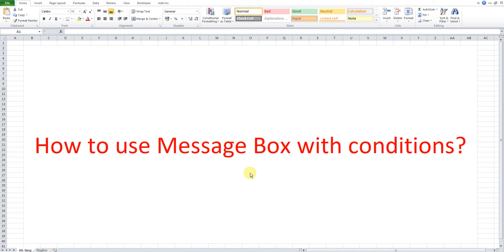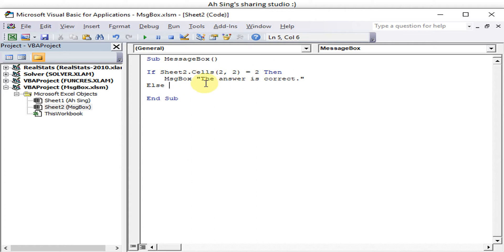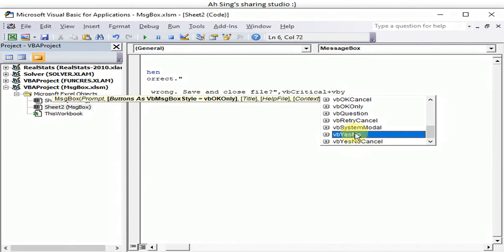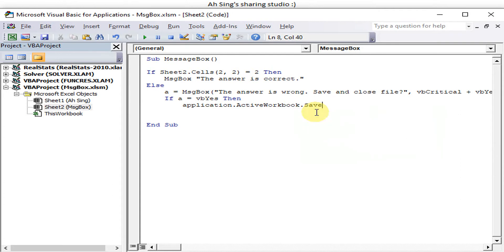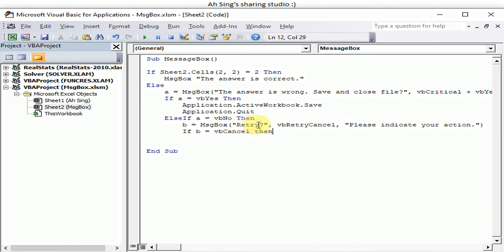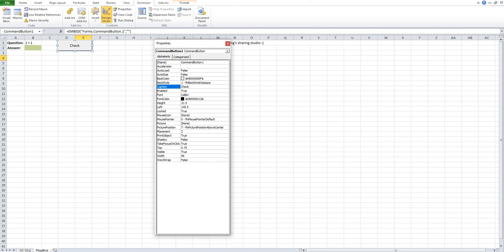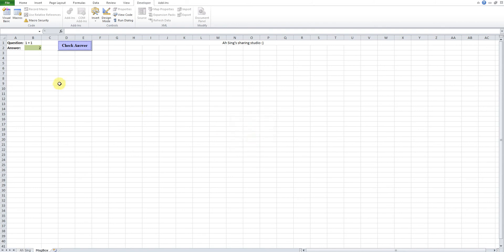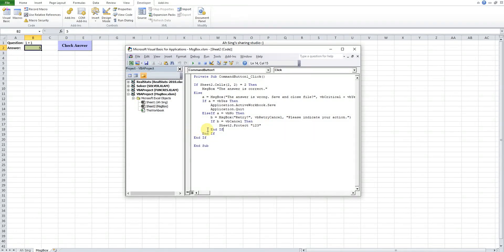Excel VBA - MsgBox with conditions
Message Box (MsgBox) in Excel with special buttons and labels.
Record input from MsgBox, i.e. vbYes, vbNo, vbRetry and etc.